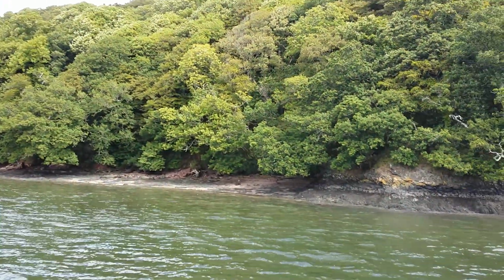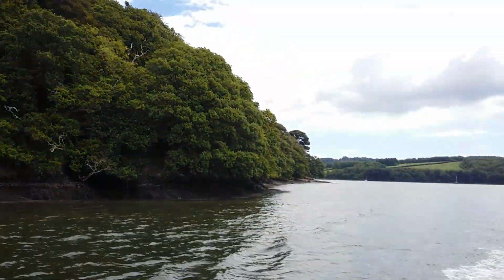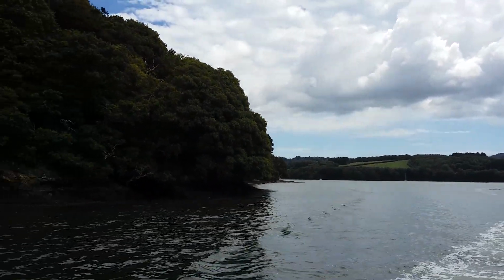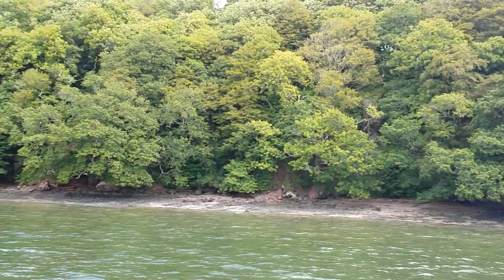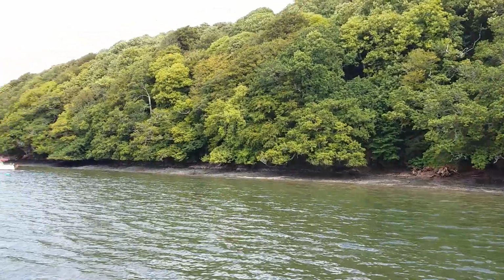Boat Ride Darmouth Devon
Boat Ride Darmouth, Devon. Aboard the 'Kingswear Castle' Paddle Steamer August 2018.